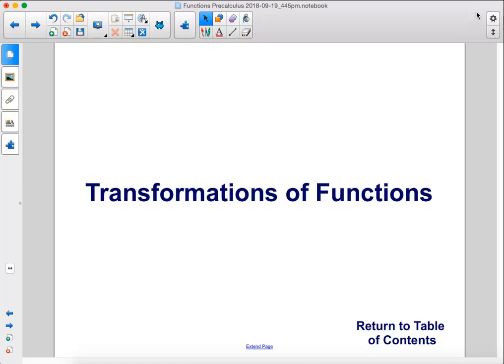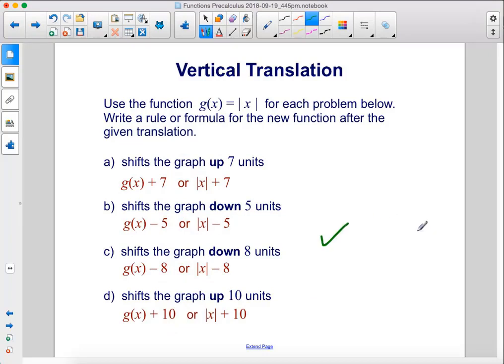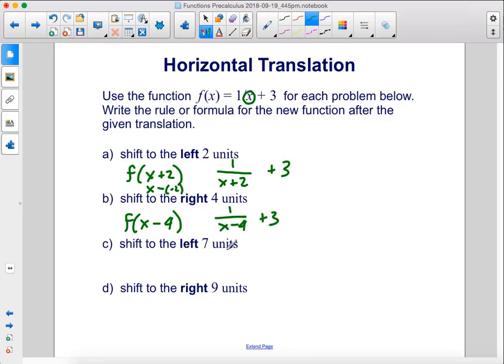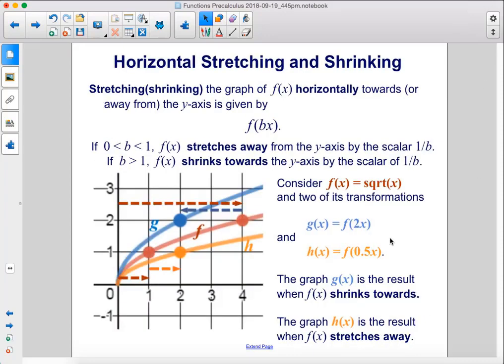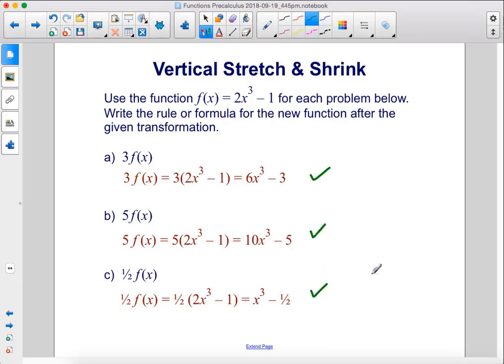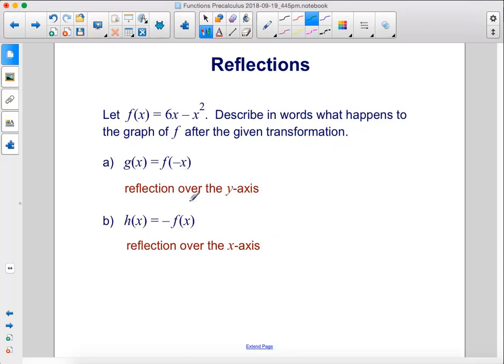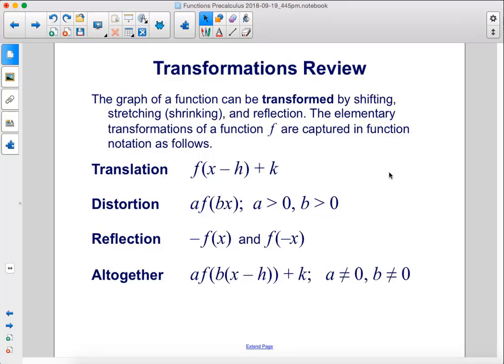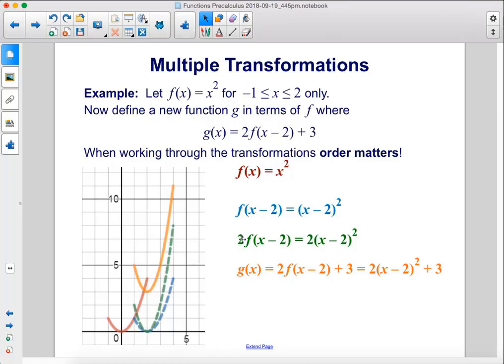Transformations of Functions